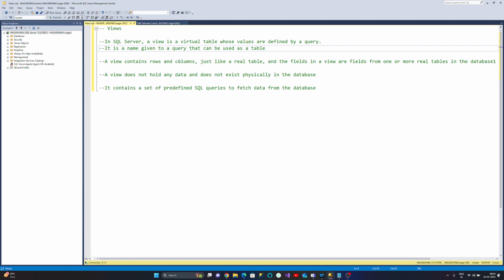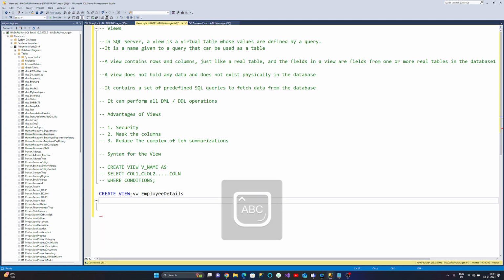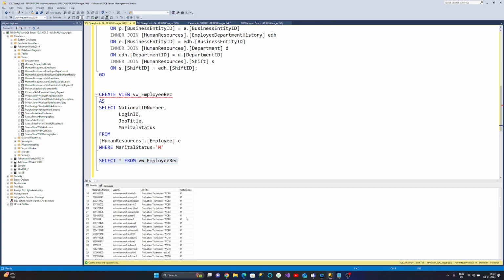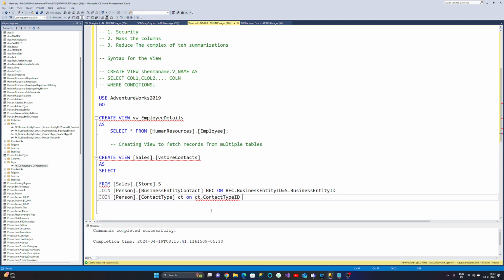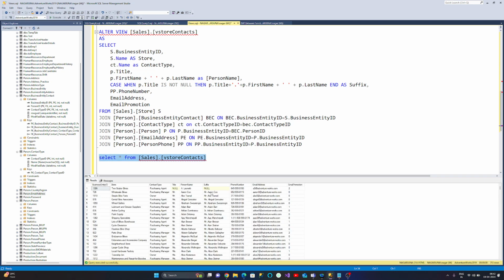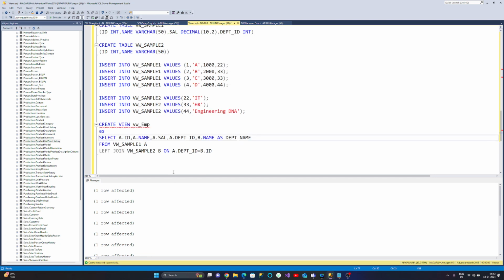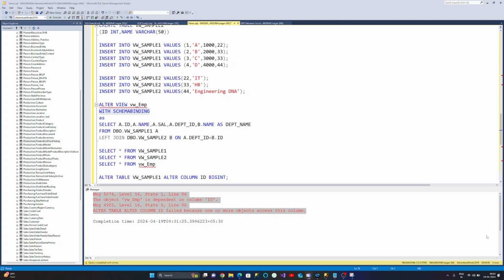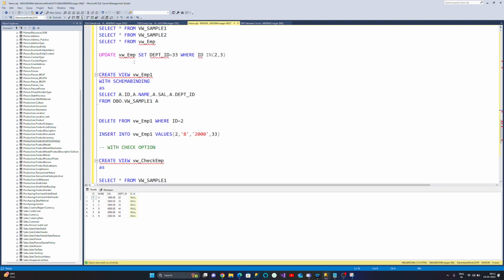31. SQL Server - Views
In this class we are discussing about Views.

--In SQL Server, a view is a virtual table whose values are defined by a query.
--It is a name given to a query that can be used as a table

--A view contains rows and columns, just like a real table, and the fields in a view are fields from one or more real tables in the database1

--A view does not hold any data and does not exist physically in the database

--It contains a set of predefined SQL queries to fetch data from the database

-- It can perform all DML / DDL operations

-- Advantages of Views

-- 1. Security
-- 2. Mask the columns
-- 3. Reduce The complexity of the summarizations

-- Syntax for the View